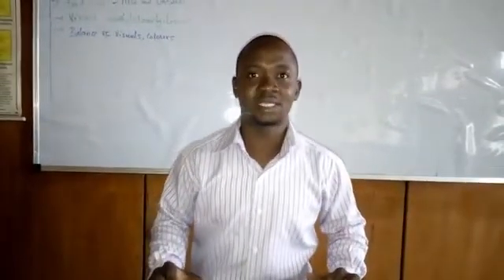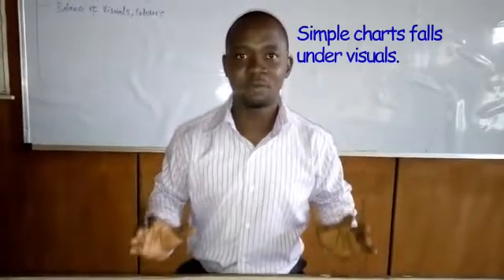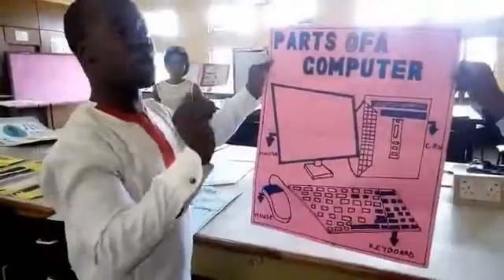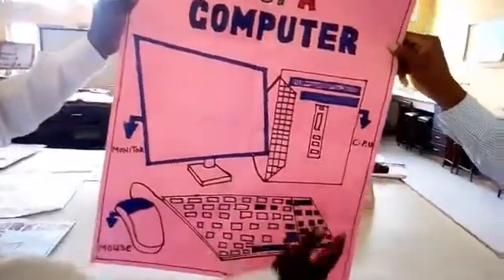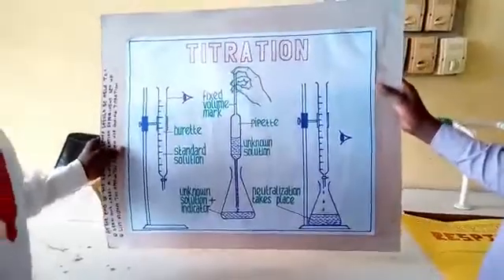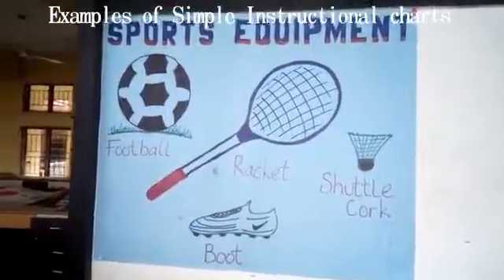Production of Simple Graphical Charts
The content of the course on Production & Utilization of instructional charts